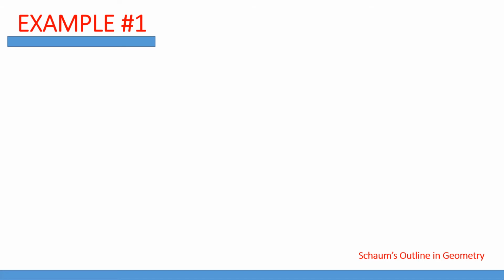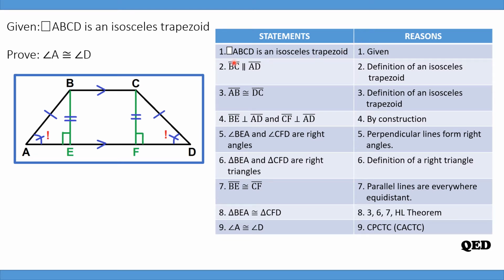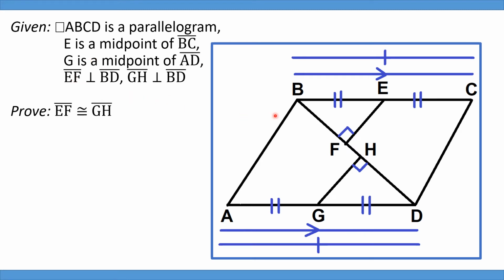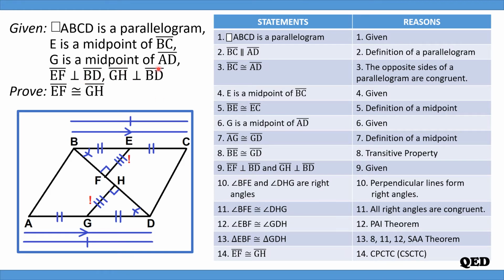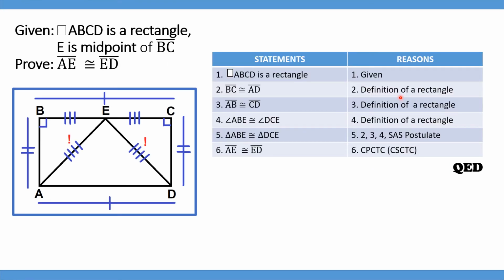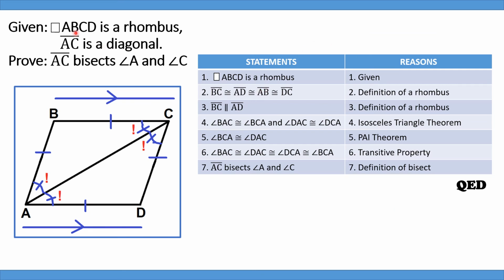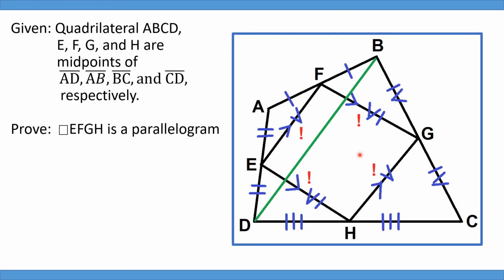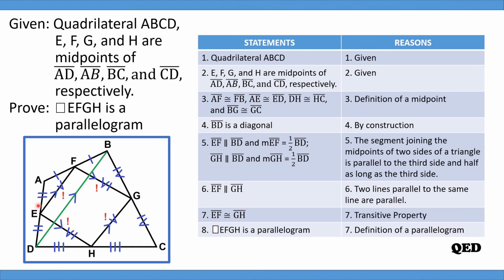PROOFS INVOLVING PARALLELOGRAMS, TRAPEZOIDS, MEDIANS,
This video discusses some proofs involving parallelograms, trapezoids, and medians.